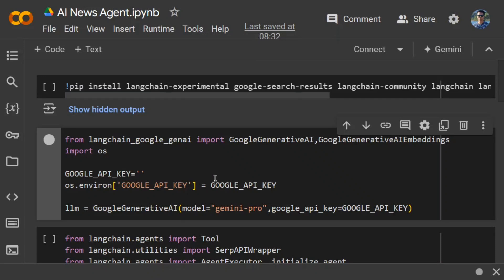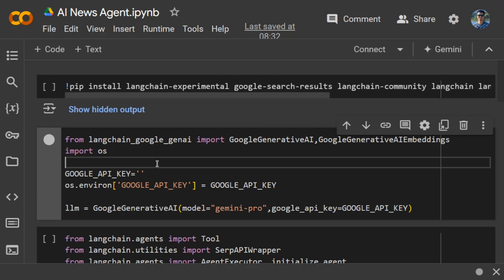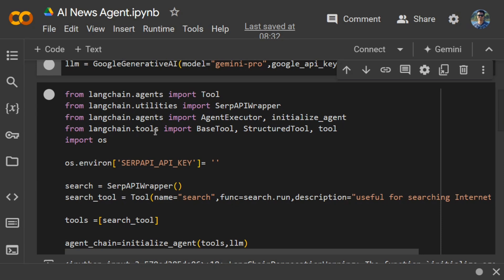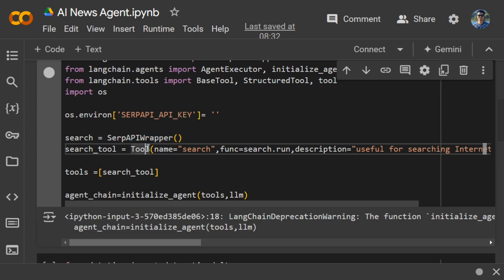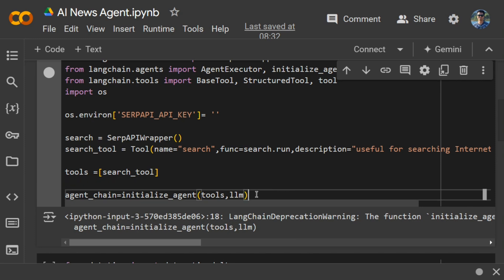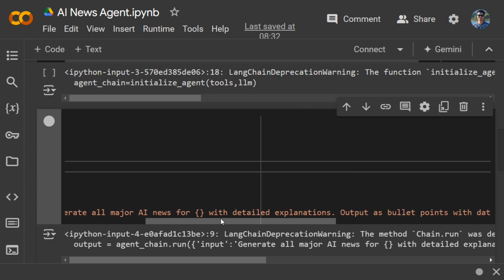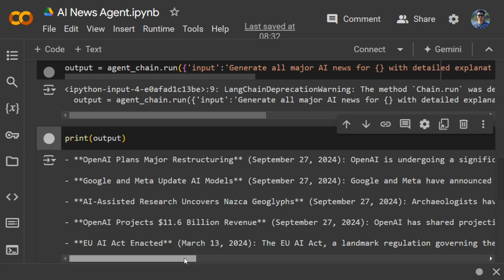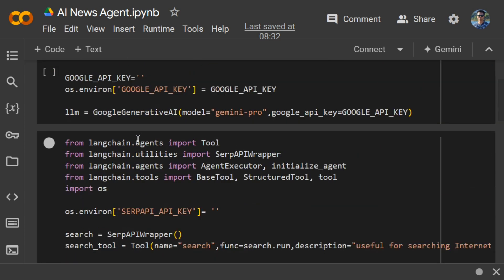Generative AI project: AI News Agent using LangChain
This video demonstrates how to create AI news Agent using LLMs and LangChain which can fetch important news from internet and summaries everything to create a automatic Newsletter